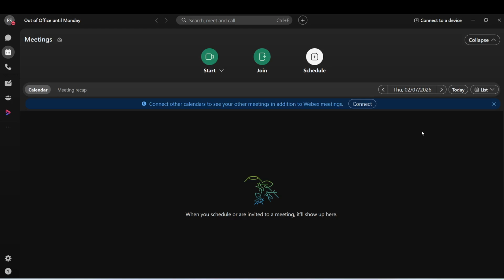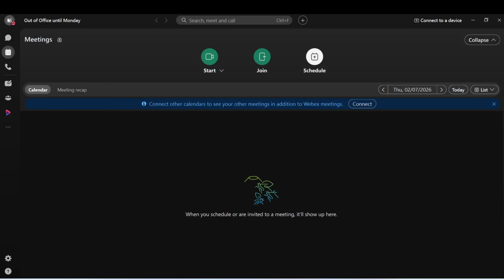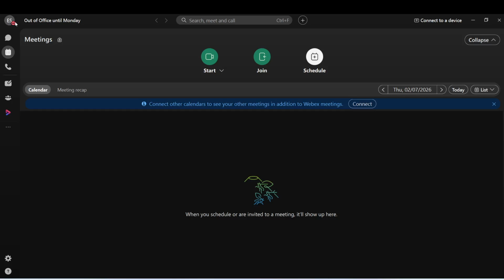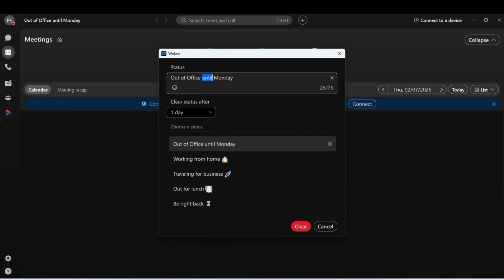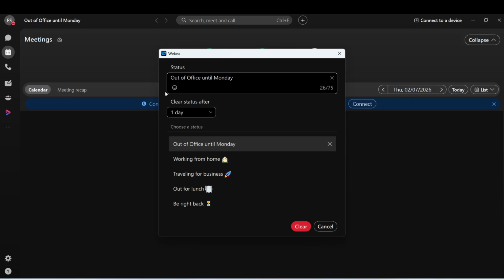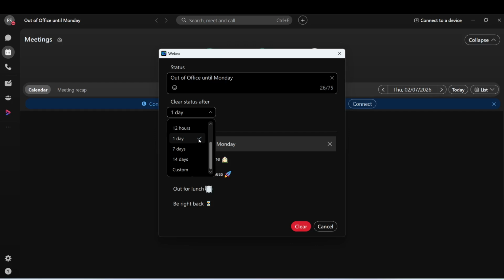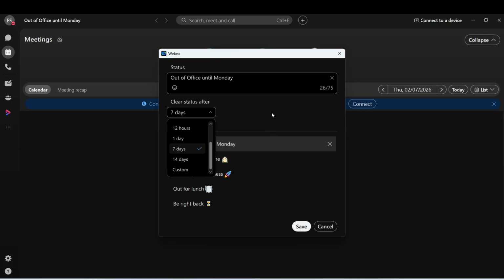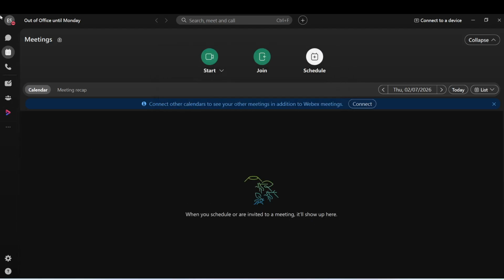How to Set Out of Office in Webex (Tested)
In this video, we discuss how to set out of office in Webex to stop co-workers from pinging you when you're away. You'll learn to set an auto-expiring out of office status in Webex, including how to choose a custom duration that automatically clears. We cover setting a Webex status message and using the clear status after feature for vacations or lunch breaks.

00:00 Introduction
00:32 Opening Webex Status Settings
00:59 Typing Your Out of Office Message
01:27 Choosing Status Duration
02:08 Saving Your Status
02:20 How Contacts See Your Status
02:30 Automatic Status Removal